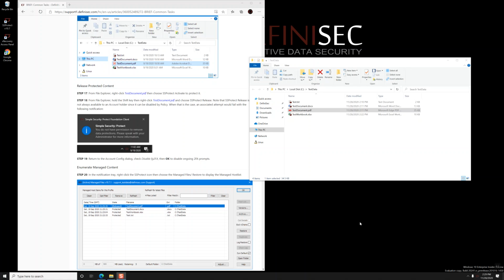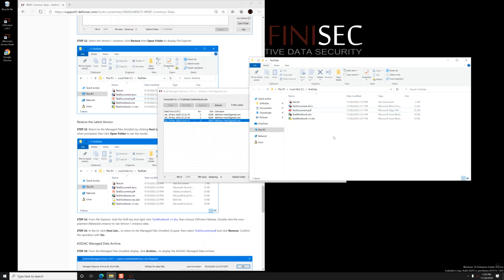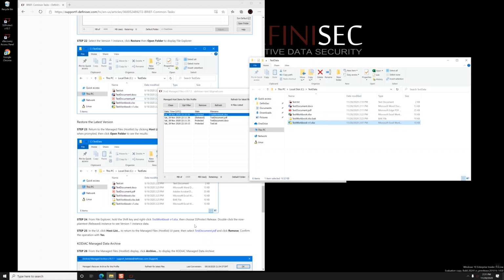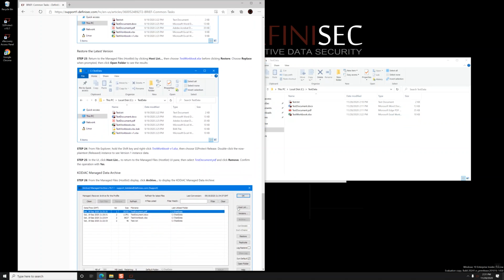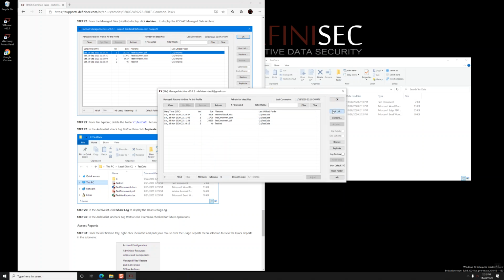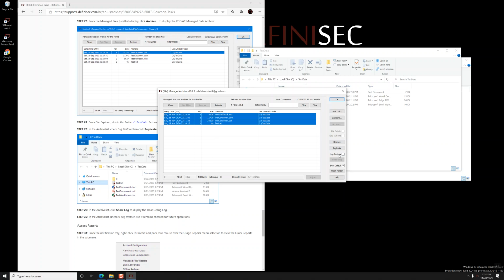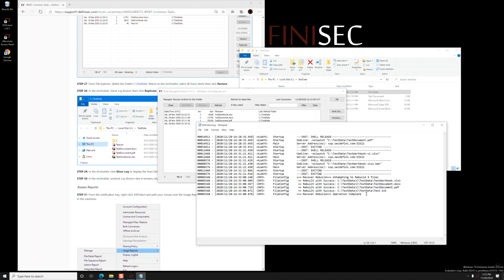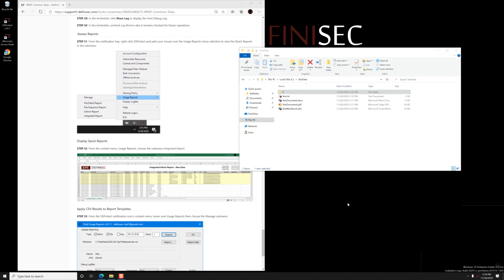SSProtect BRIEF - Common Tasks Part 1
This video creates test data, protects it, then shows In-Place Encryption with and without 2FA (software-simulated).